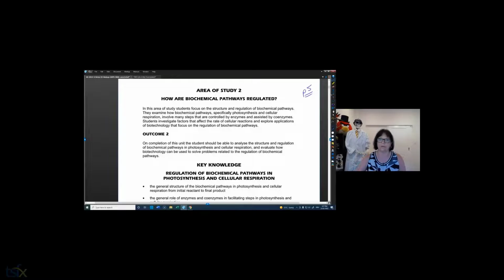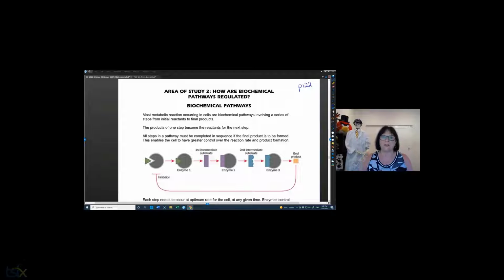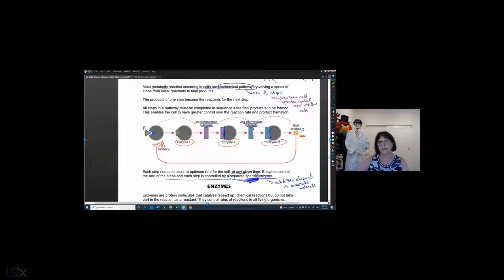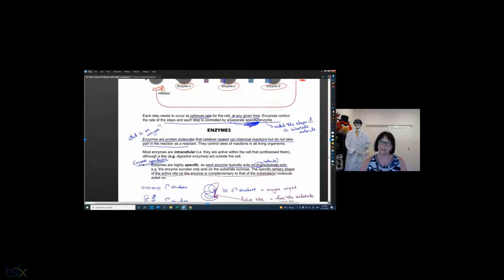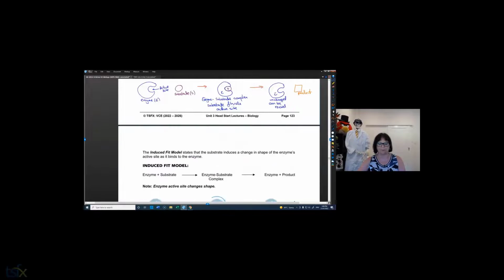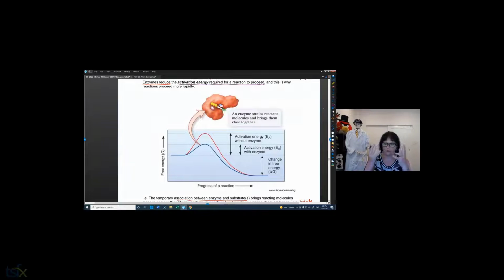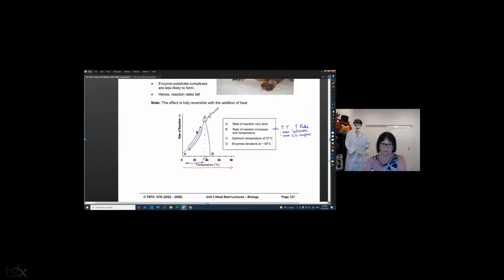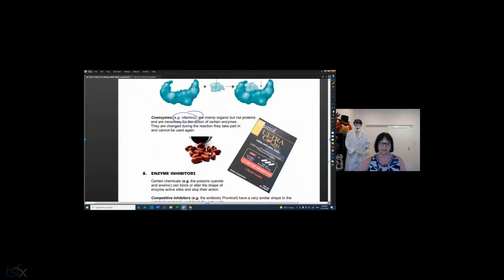SS 2022 U3 Biology - AOS2 - Biochemical Pathways - Juliet A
This video is an extract from the 2022 TSFX Unit 3 Biology Head Start Lecture.

The extract covers looking at the biochemistry - i.e., the chemistry that occurs within cells to allow them to function and the role of enzymes. This extract touches on the two key energy reactions/cell reactions being photosynthesis and cellular respiration.